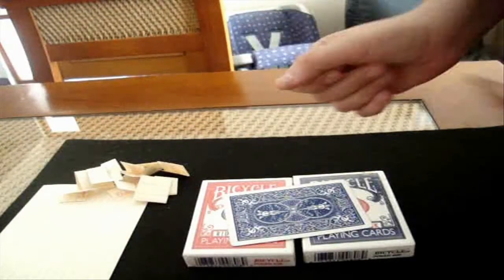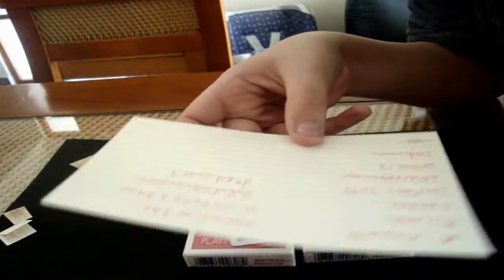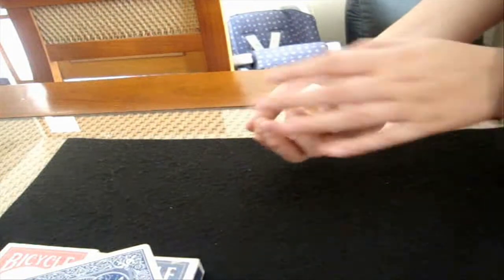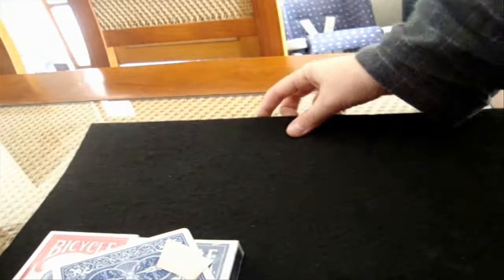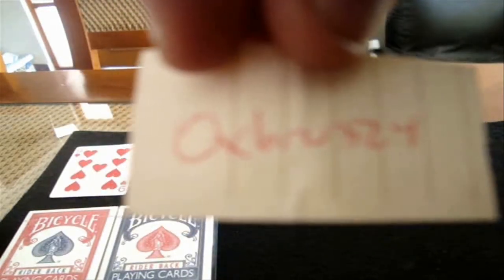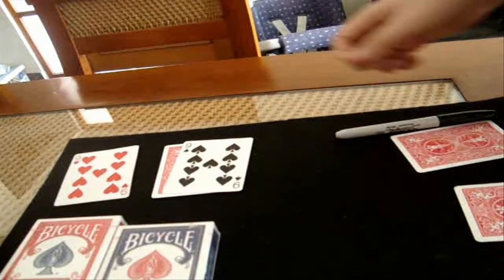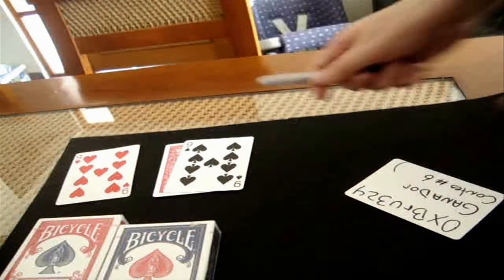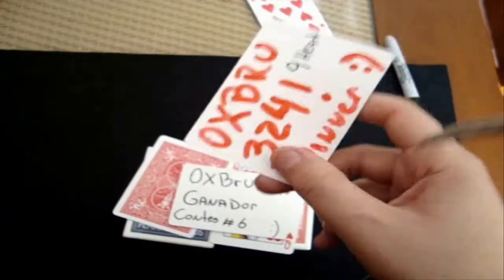Contest # 6 Results - :)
so here is the winner of contest 6 , please pm me for the prize

hopefully ill be doing contest # 7

bye